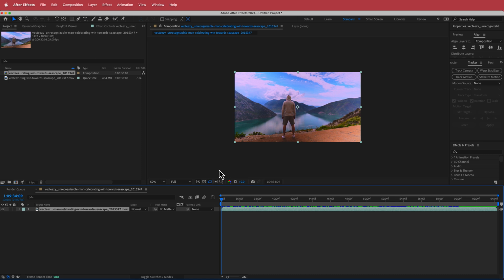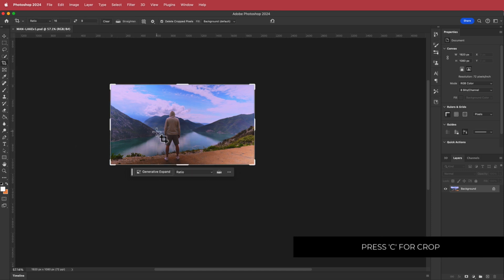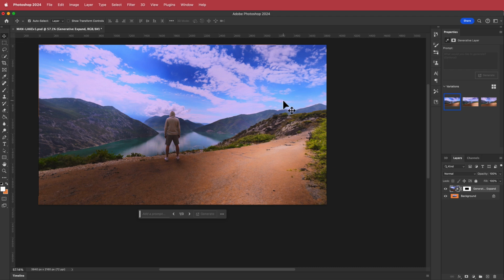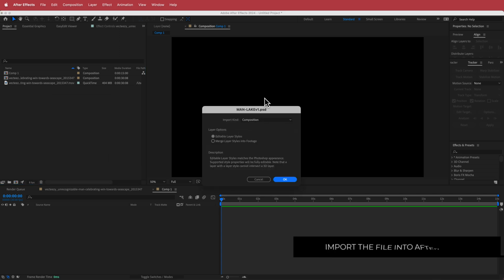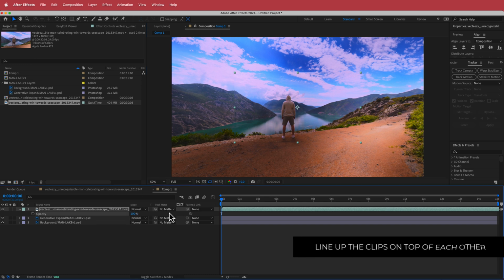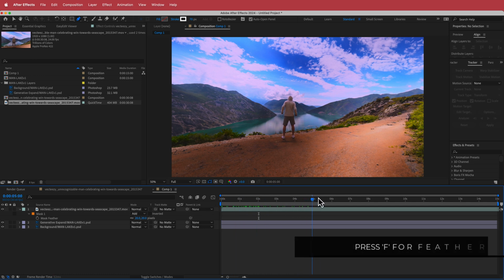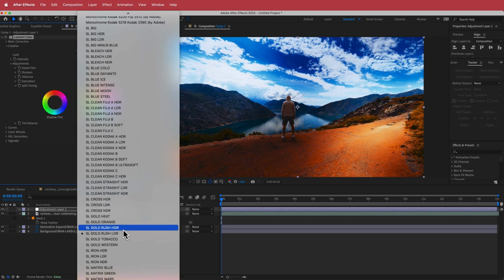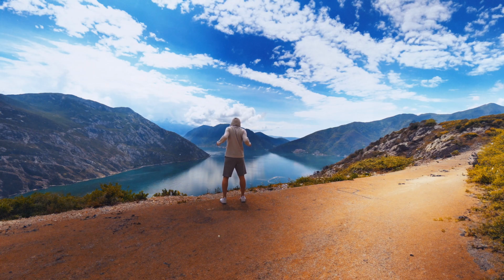Using Generative Fill for Video | After Effects & Photoshop Tutorial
▪【 VIDEO INFORMATION  】▪
🎨 Dive into the world of limitless creativity with our latest tutorial on using Generative Fill for video in After Effects and Photoshop! 🚀 Whether you're a seasoned designer or just starting, this tutorial will guide you through the process of transforming your visual projects with this powerful technique.

▪【 TIMECODES 】▪
0:00​​ - Intro
0:31​​ - Exporting the Frame
1:18​​ - Photoshop
2:30​​ - After Effects
3:37​ - Matching Layers
4:10​ - Masking
5:00​ - Adding Effects
5:30​ - Outro